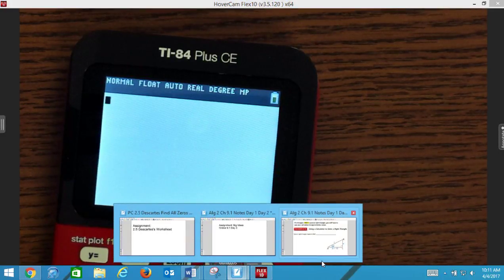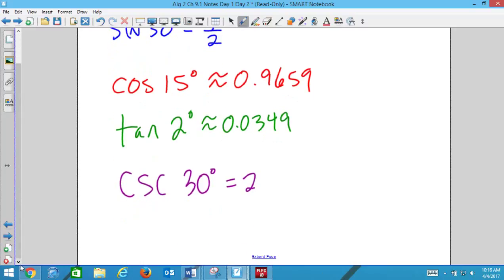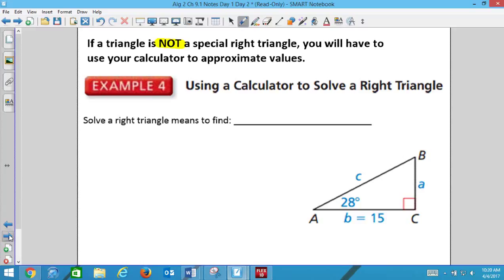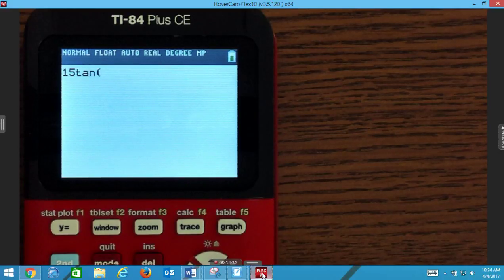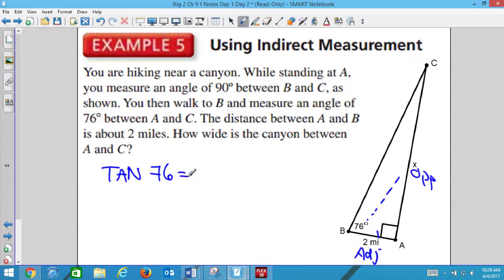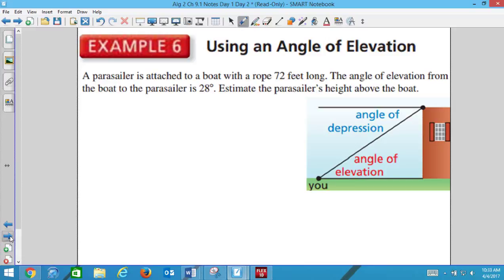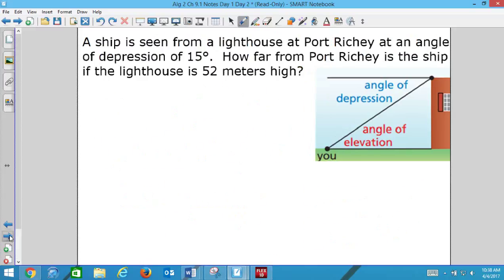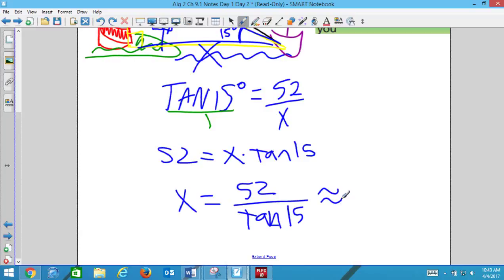Alg 2 9 1 Day 3 Notes